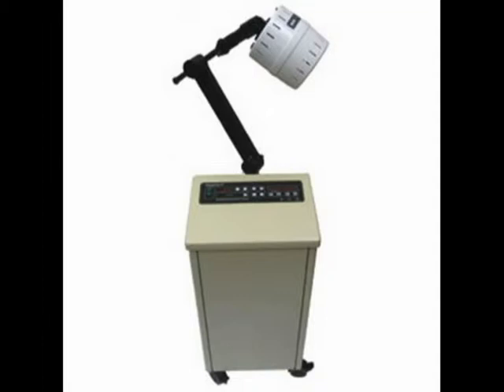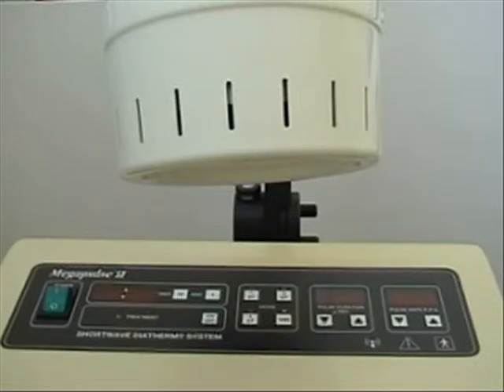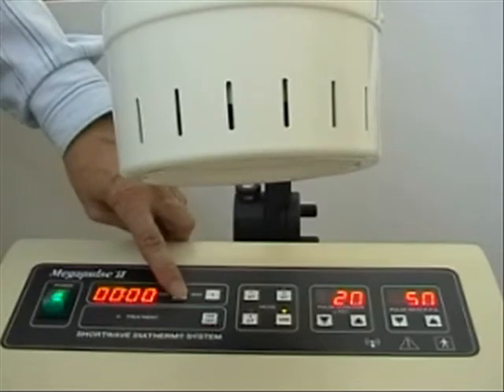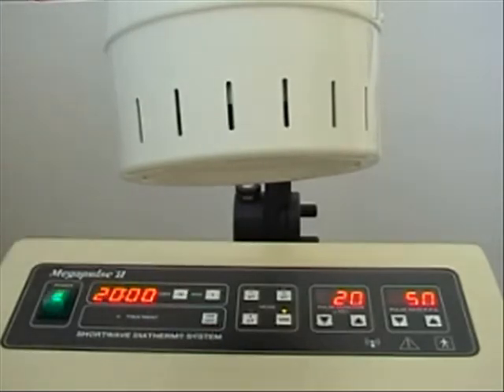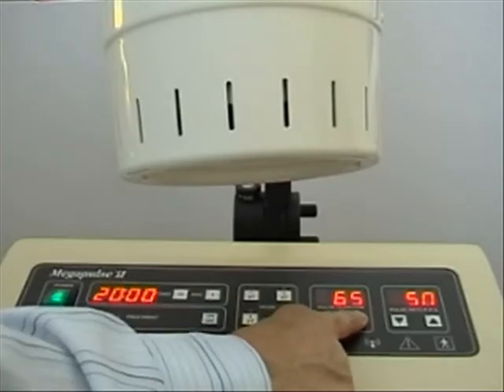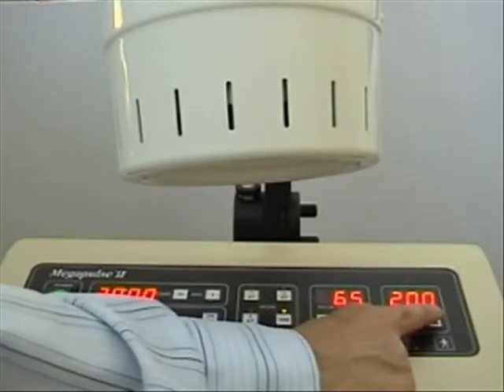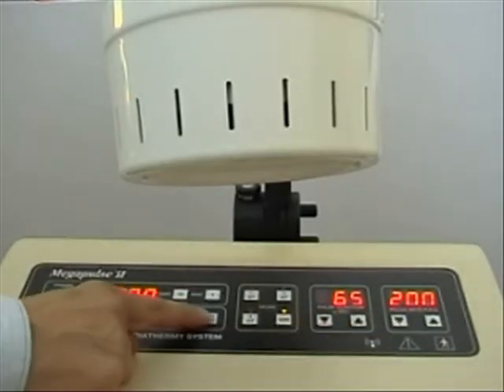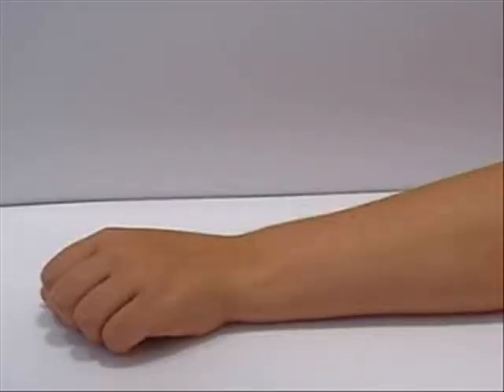Electrotherapy Megapulse II demo video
Demo video of the Megapulse II from EMS Physio Ltd.